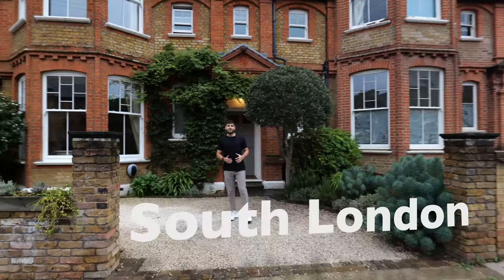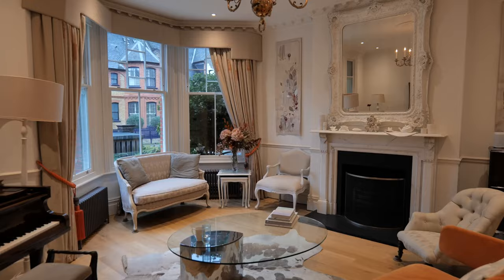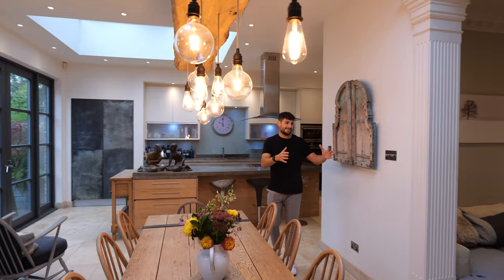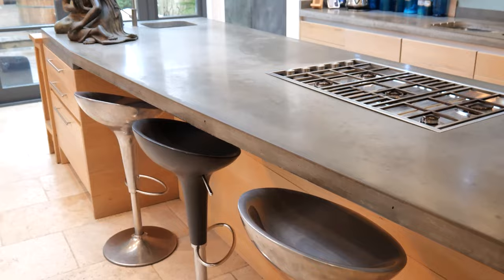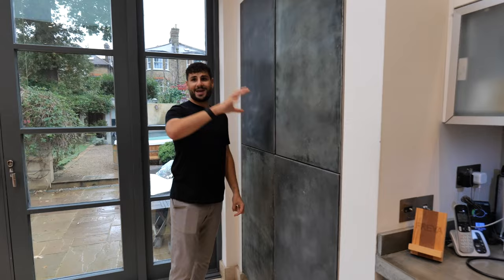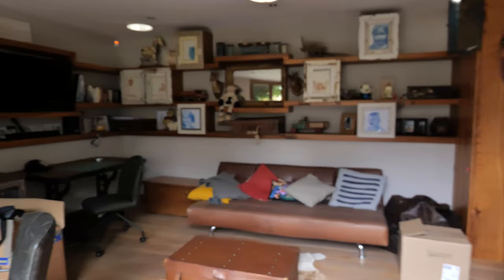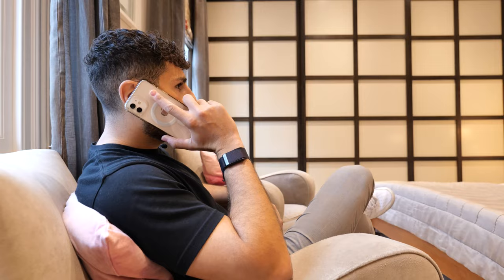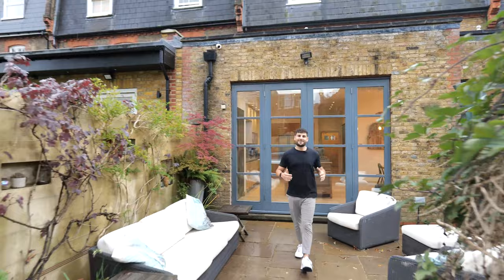What £1,900,000 Buys You In London (House Tour)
In this weeks luxury real estate house tour I'm showing you around a Quintessential Family Home in London, which can be booked for films or photoshoots.

Property description:
A lovely Victorian home with an open plan kitchen and island bench. Outside is a garden with a spacious patio, hot tub and lawn.